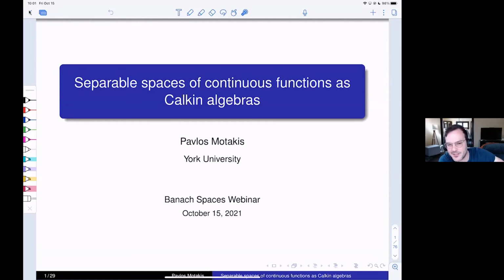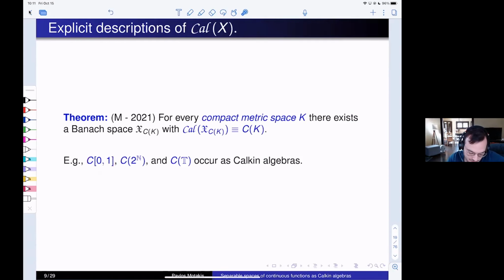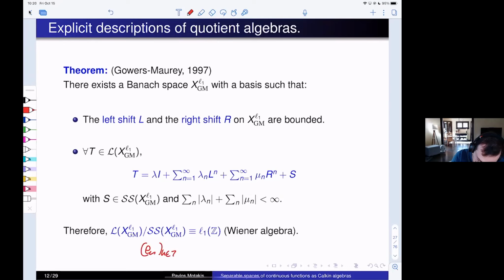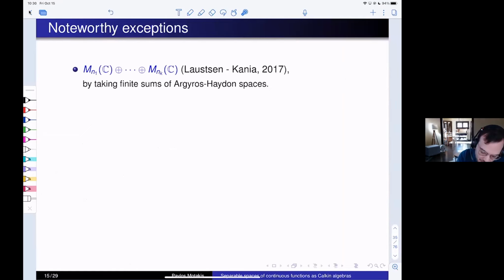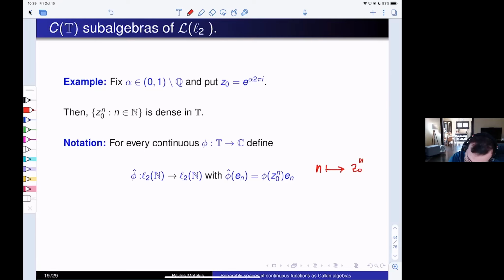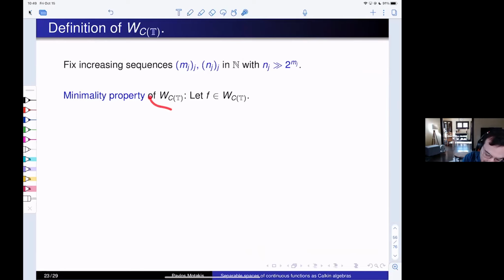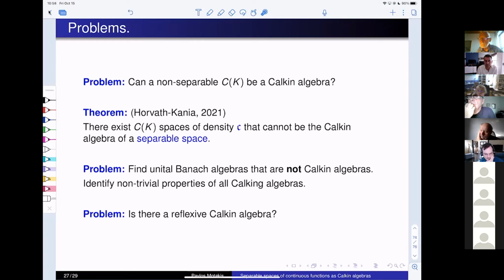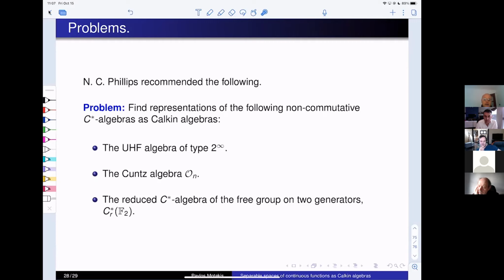#66: Pavlos Motakis - Separable spaces of continuous functions as Calkin algebras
Pavlos Motakis, York University